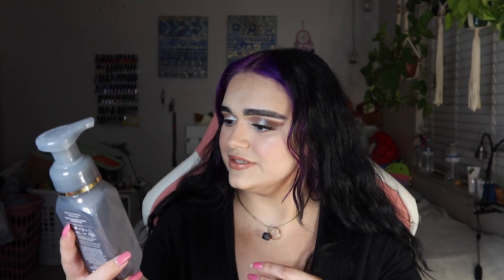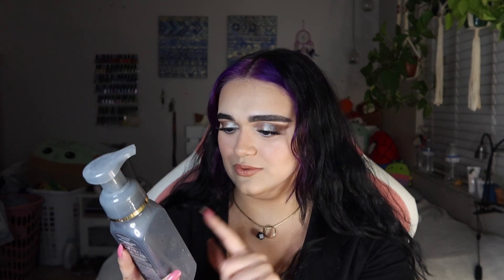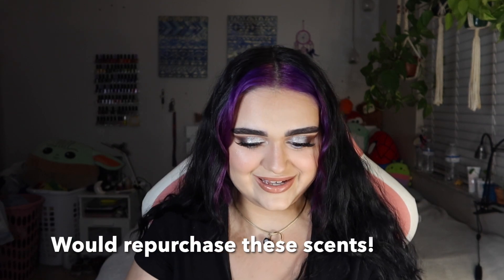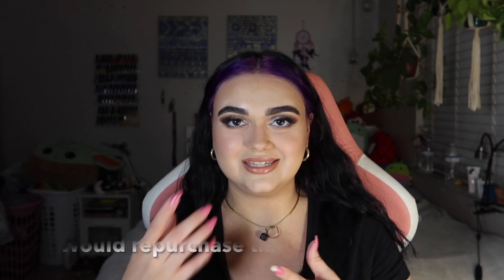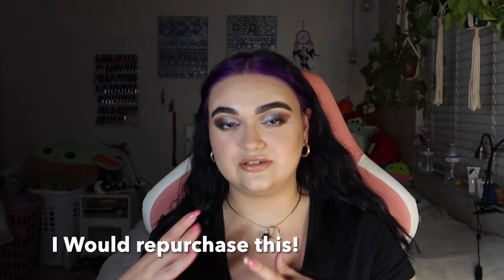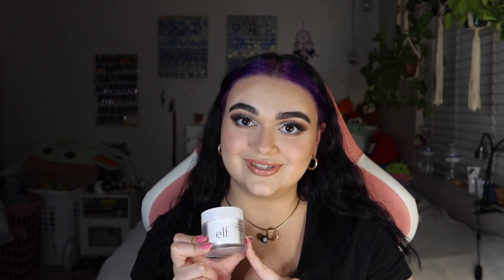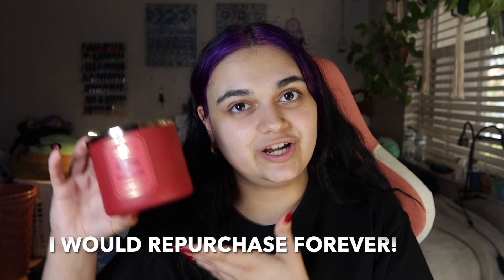MY FIRST EMPTIES + WOULD I REPURCHASE?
Hello everyone, today's video is my first empties video, I am so excited! We are going through my trash today literally! I have so many good empties products here. As I said also, happy I can get rid of this bin of stuff. I hope you enjoyed it and found it helpful! What are some products you've used up?

PRODUCTS EMPTIED:
- Bath & Body Works Gentle Foaming Hand Soap in "Vanilla Blush
- Bath & Body Works Gentle Foaming Hand Soap in "Vampire blood
- Native Jungalow Deodorant In "Tangerine Citrus Blossom"
- e.l.f. Holy Hydration! Facial Cream With SPF 30
- e.l.f. SuperHydrate Moisturizer Gel Formula
- e.l.f. Happy Hydration cream
- Bath & Body Works 3 wick Marshmallow Fireside Candle
- Bath & Body Works 3 wick Strawberry Poundcake Candle
- Bath & Body Works Warm Vanilla Sugar Body Lotion
- Bath & Body Works Strawberry Pound Cake Body Lotion
- Bath & Body Works Moisturizing Body Wash in Strawberry Pound Cake
- Paula's Choice RESIST Perfectly Balanced Foaming Cleanser
- Sol De Janeiro Bum Bum Body Cream
- Purito From Green Cleansing Oil
- Skylar Vanilla Sky Roll On Perfume
- KKW Frangrace Kylie Jenner Nude Lips

I won't put anything on here that I don't use and love! I put them in to help you find products easier however you do not have to use them. Thank you so much if you do use my links :)

CAMERA I USE:
Canon G7X Mark III
MIC I USE:
On-Camera Microphone, BOYA MM1 Universal

PRODUCTS ON MY FACE:
BROWS:
- NYX PROFESSIONAL MAKEUP Lift & Snatch Eyebrow Tint Pen, Espresso
COMPLEXION:
- Yensa Beauty Super Silk Foundation in Light Medium
- Fenty Beauty Bright Fix Eye Brightener
- Rare Beauty Warm Wishes Bronzer Stick in "Happy Sol"
- Tarte Maneater Blush & Glow Cheek Plump
- Kimchi Chic Beauty Puff Puff Pass Setting powder in Translucent
- Jaclyn Cosmetics Face It All Brightening & Setting Palette
- Complex Culture Beauty Baked Highlighter & Bronzer Quad
EYES:
- Lunar Beauty Nude Prism Eyeshadow Palette
- Looxi Beauty shadow in "Salted caramel"
- essence False Lashes Mascara Extreme Volume and Curl
- Colourpop Creme Gel Liner in "Prance"
- Kiss Lashes Style Jubilee
LIPS:
- L.A Girl Shockwave Lip Liner in "Coquette"
- Milani Color Fetish Matte Lipstick in "Pleasure"
- iMethod Beauty Power-On Plumping Lip Gloss